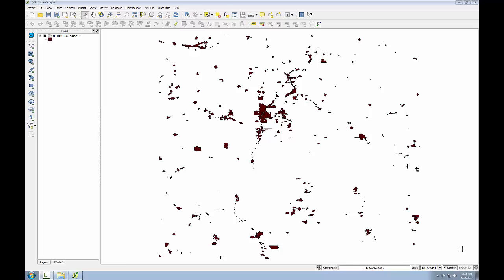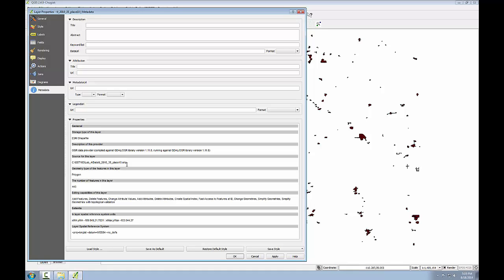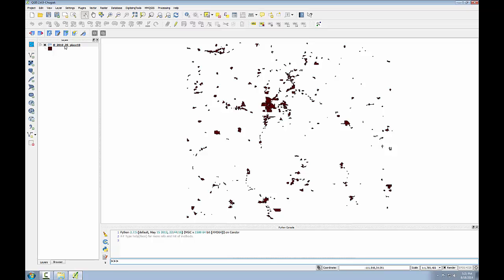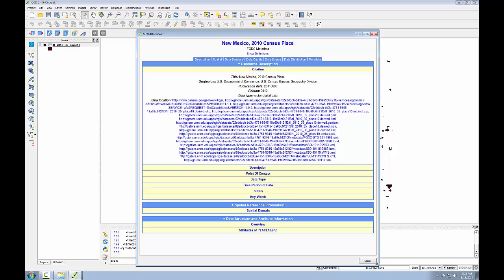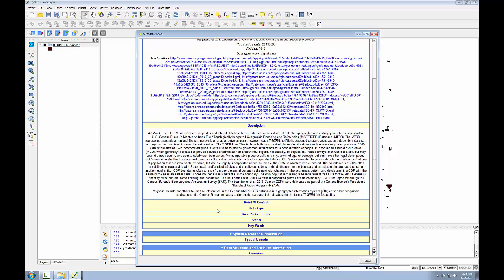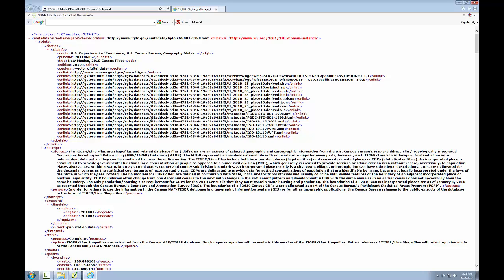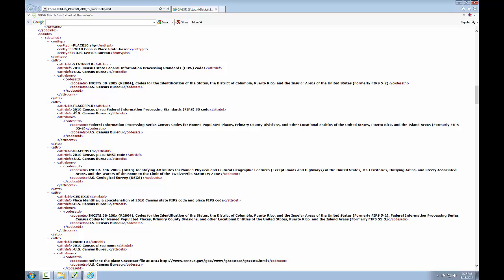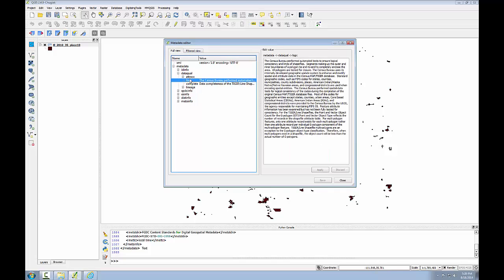GST 103 Lab 4 Task 2